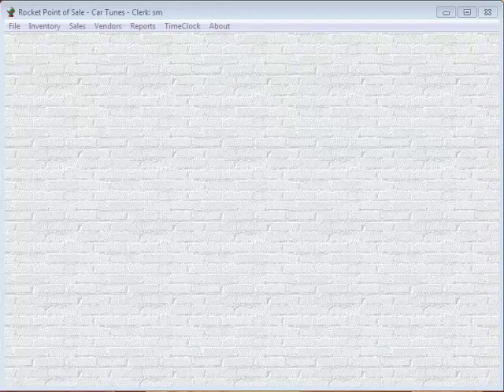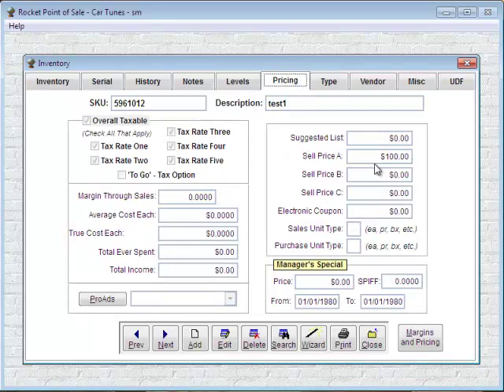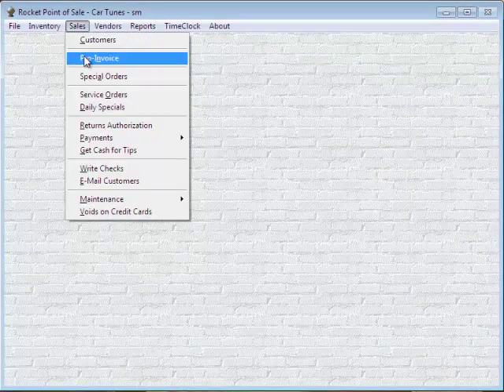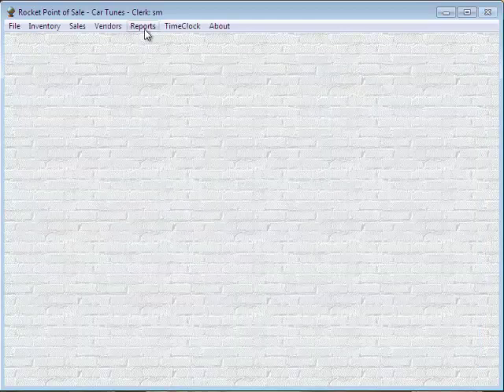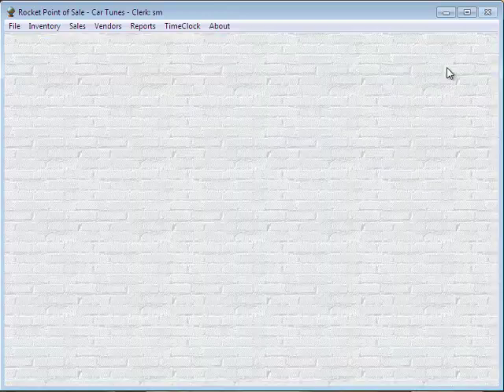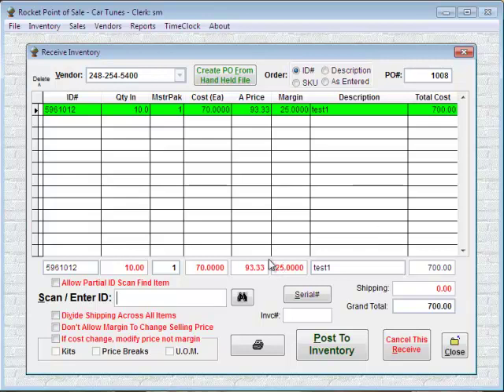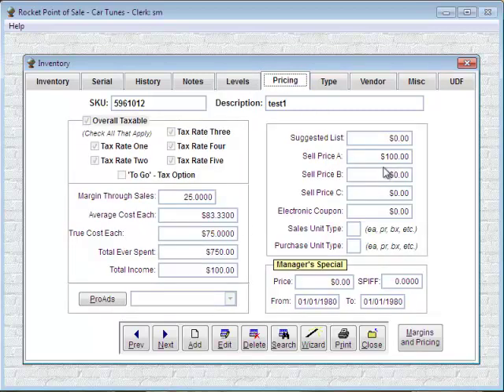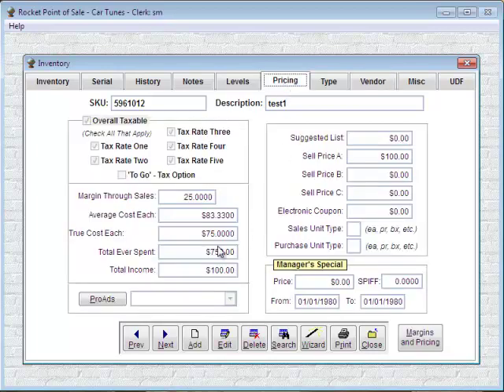LIFO or Average selling method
LIFO or Average selling method how to set-up and effects on sytem and reports